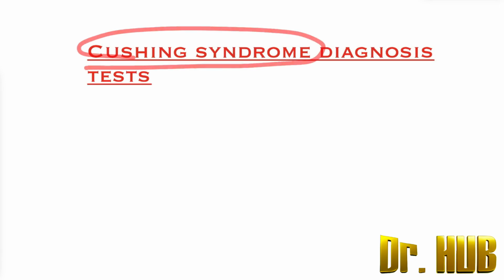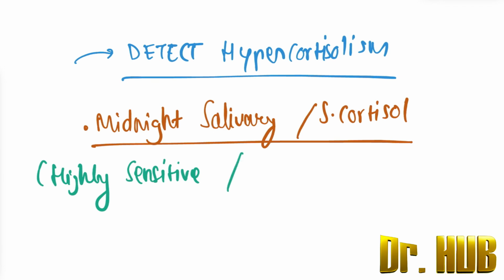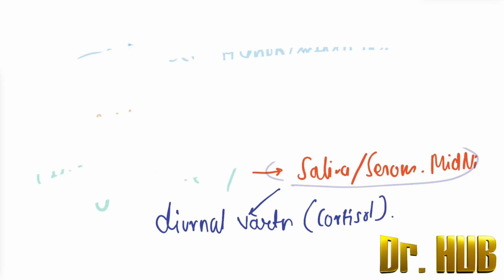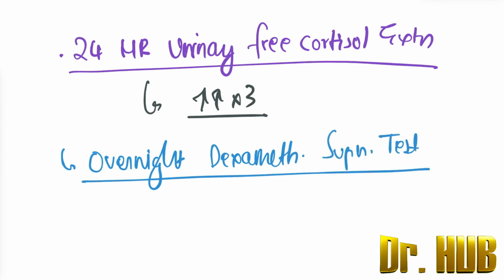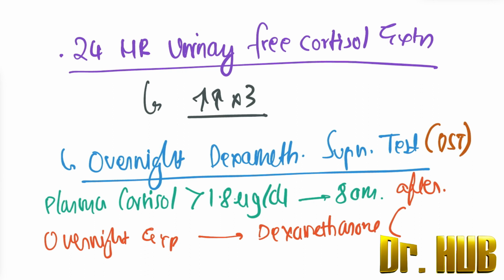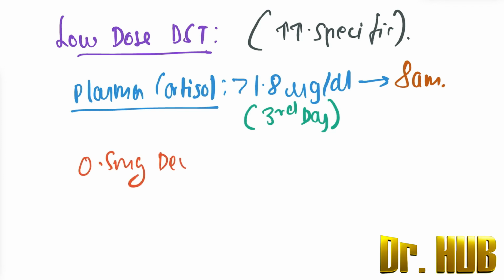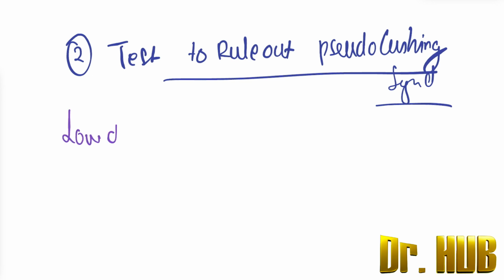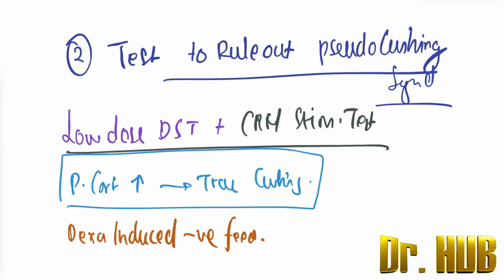Cushing syndrome diagnosis tests